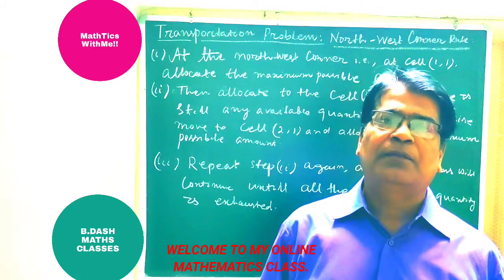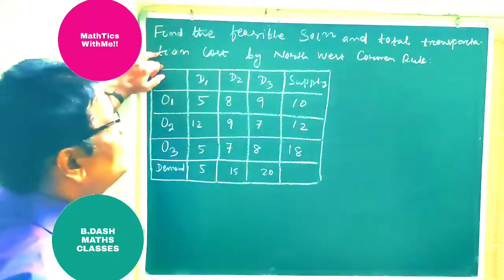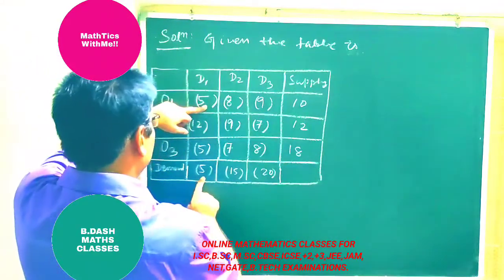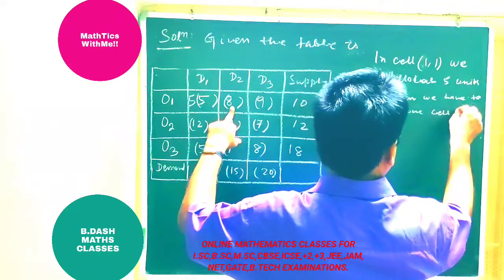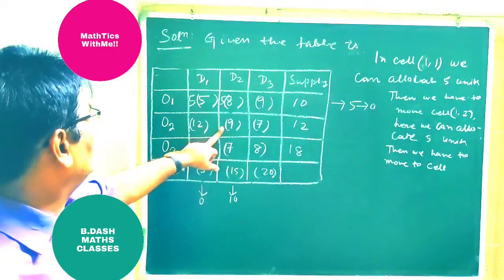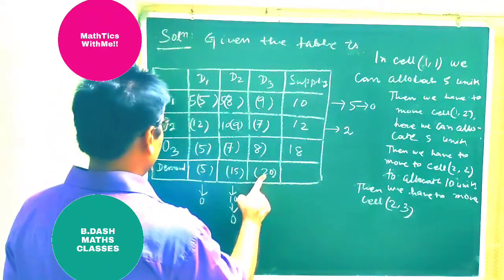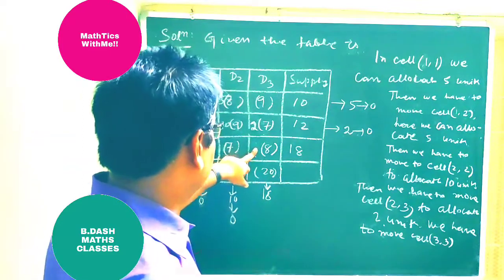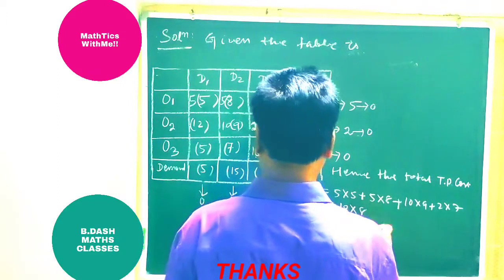LECT:1. TRANSPORTATION PROBLEM.NORTH-WEST CORNER RULE BY B DASH SIR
LECT:1. SOLUTIONS OF TRANSPORTATION PROBLEM BY NORTH-WEST CORNER RULE BY B DASH SIR @mathematicswithme1396